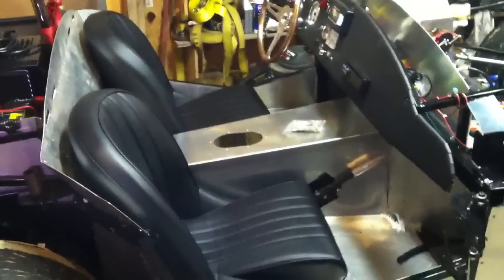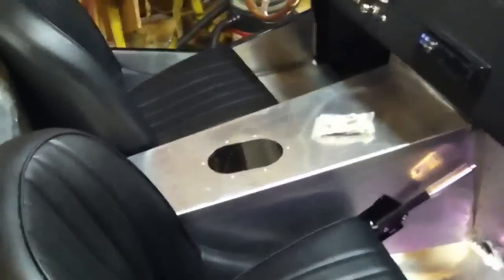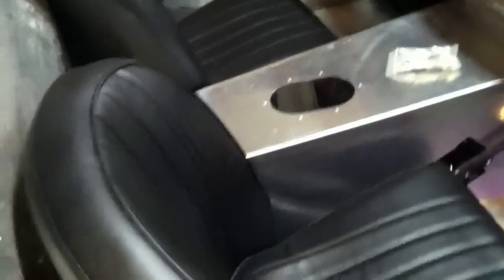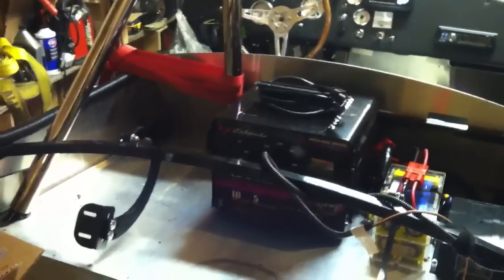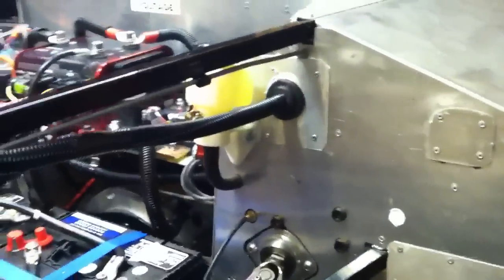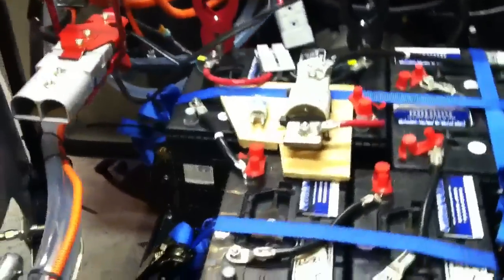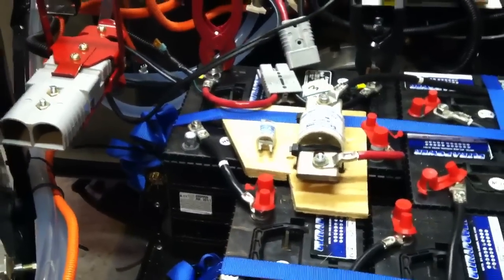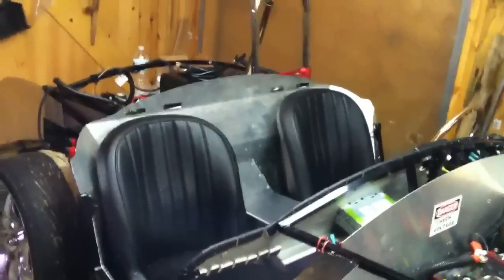Factory Five Mk4 - Electric Car - Video 20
Added aluminum panels and seats in the passenger compartment, enclosed the driver footbox, installed larger main fuse, re-arranged trunk electrical components.